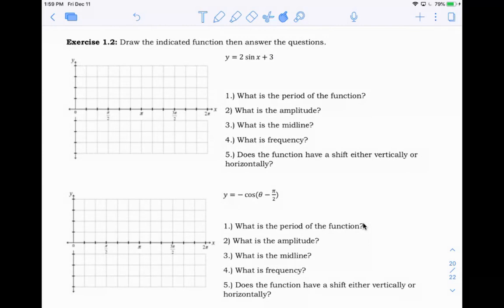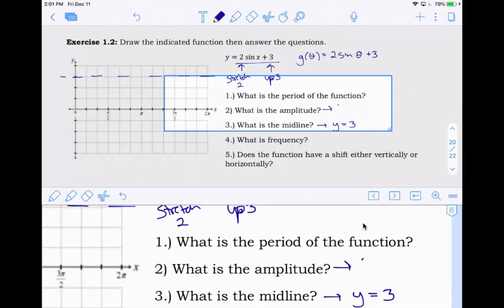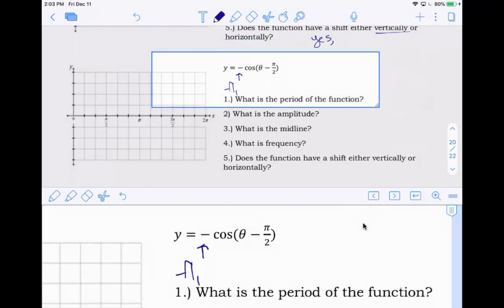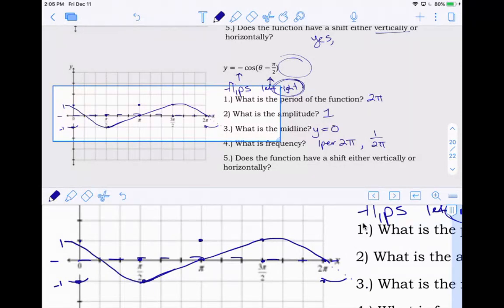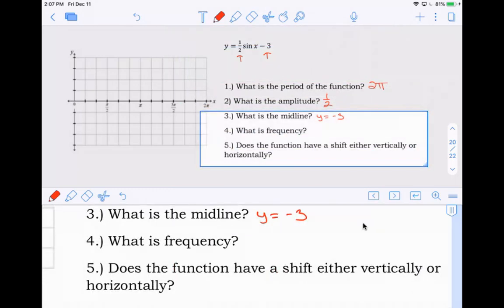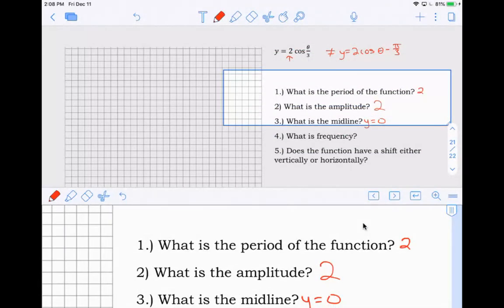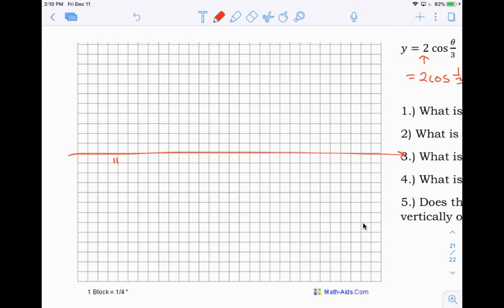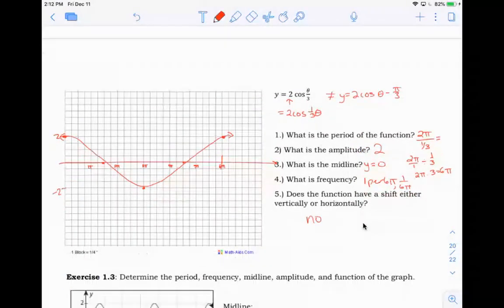Sec 3 6.8 video 2 trans on sin and cos graph